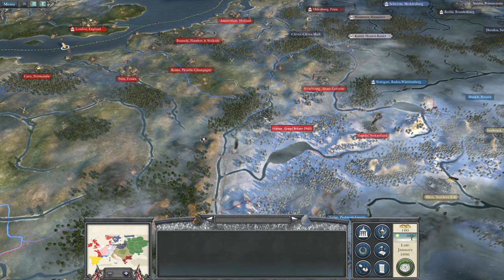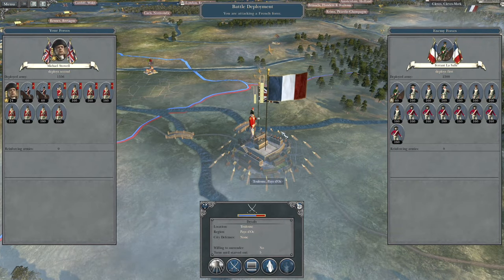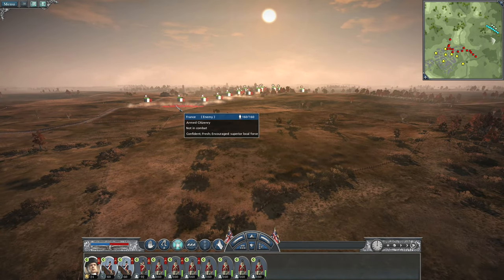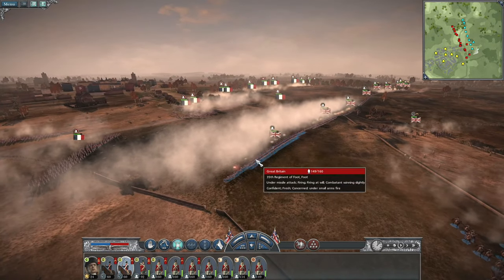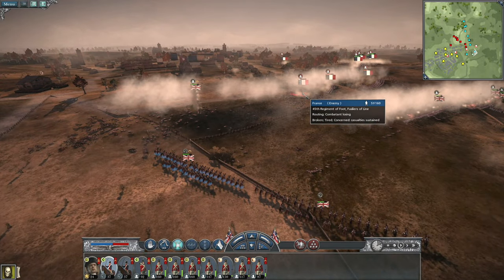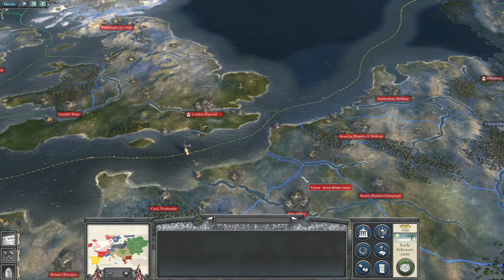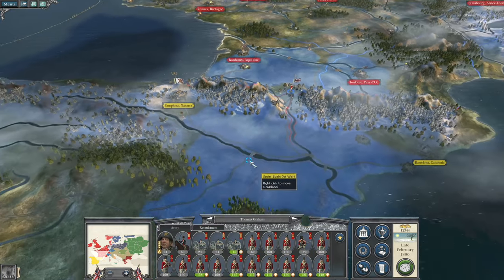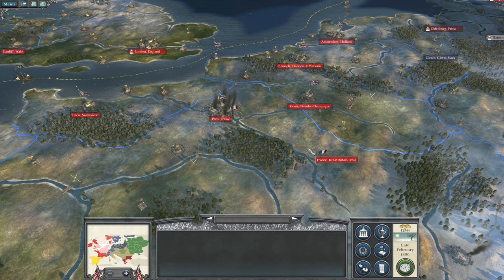Napoleon: Total War Coalition Campaign #14 - Great Britain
This is a playthrough of a very hard campaign on Napoleon Total War playing as Great Britain leading them to world domination. Coalition campaign.